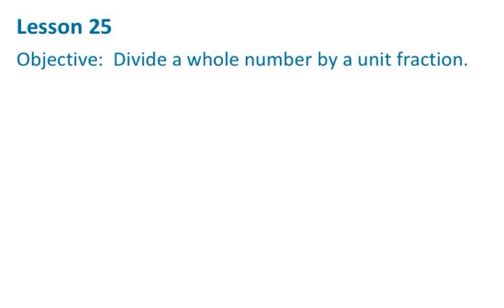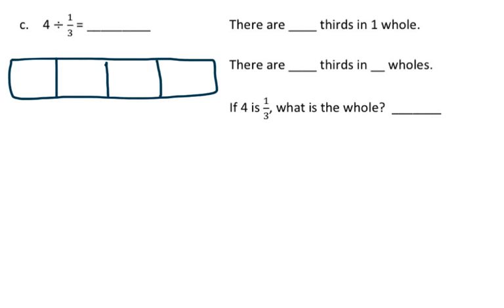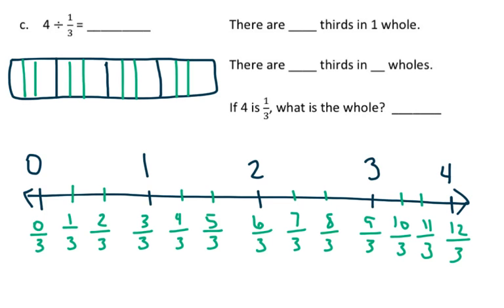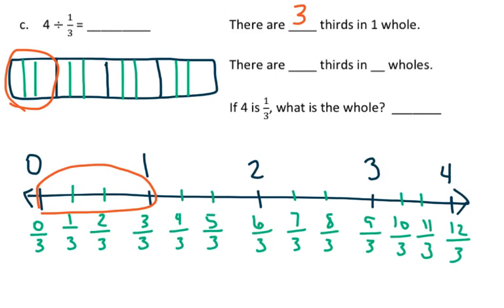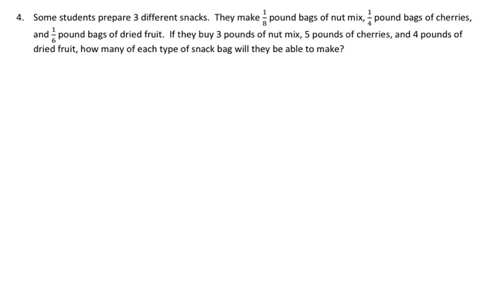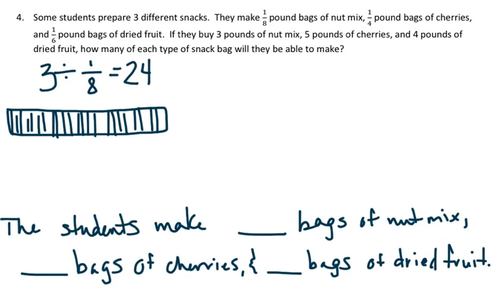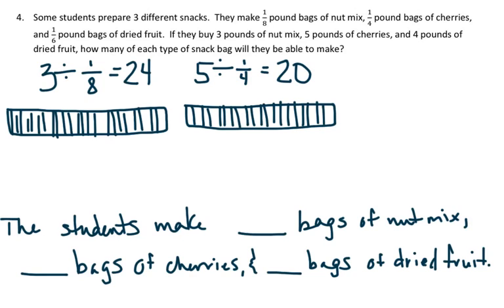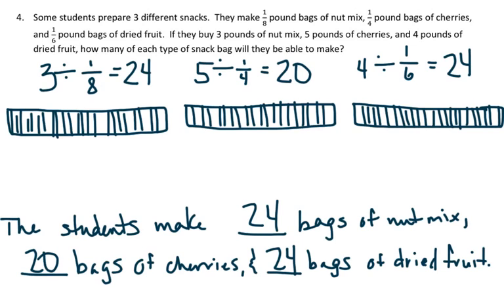EngageNY Grade 5 Module 4 Lesson 25